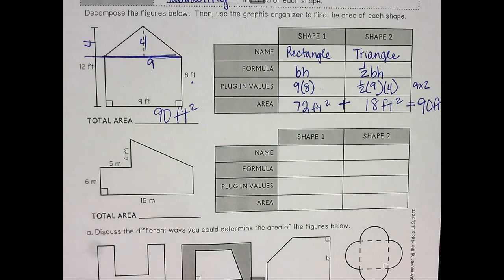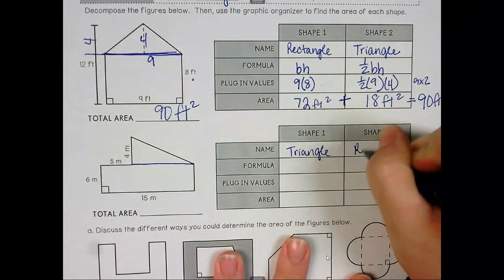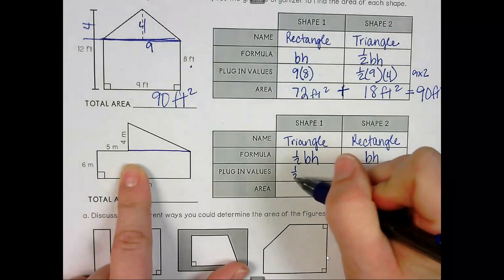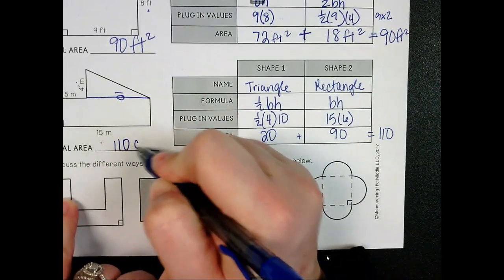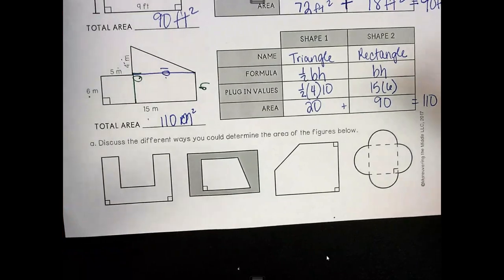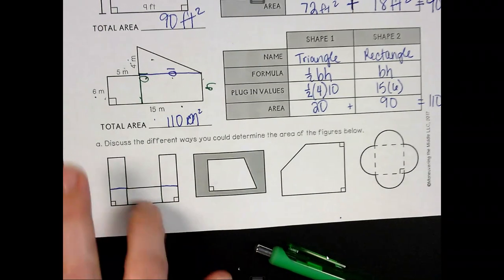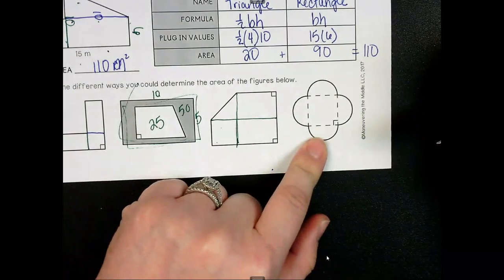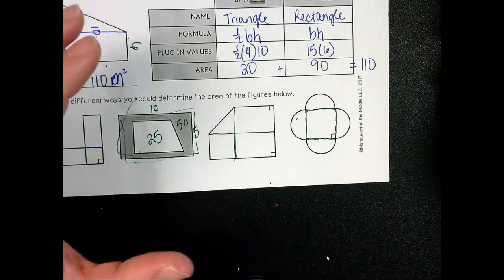Area of Composite Figures